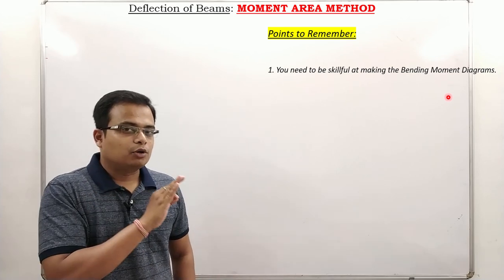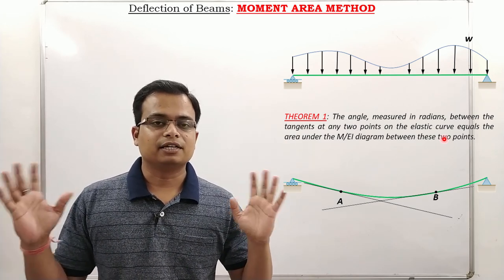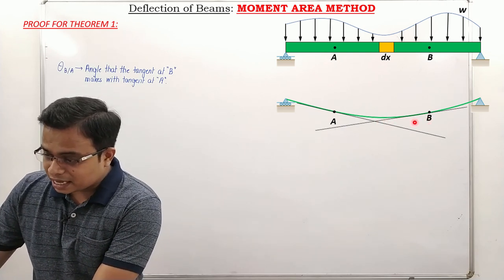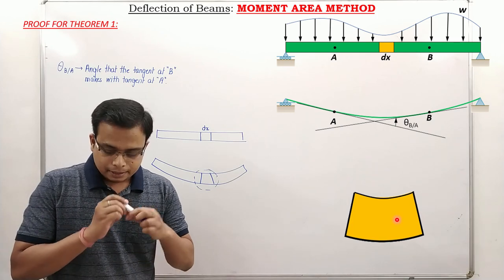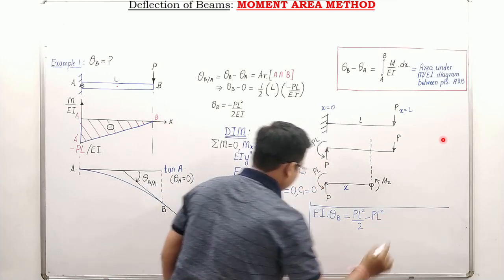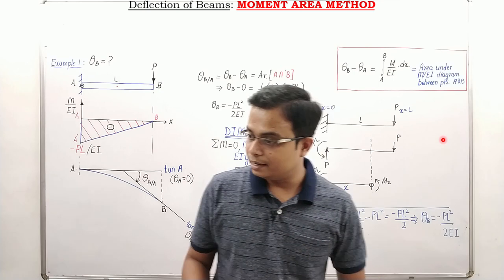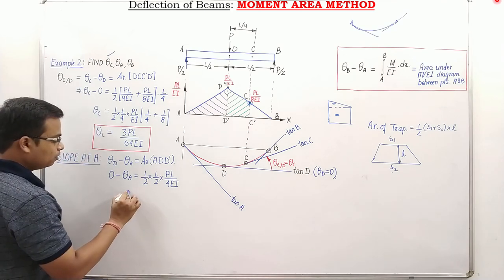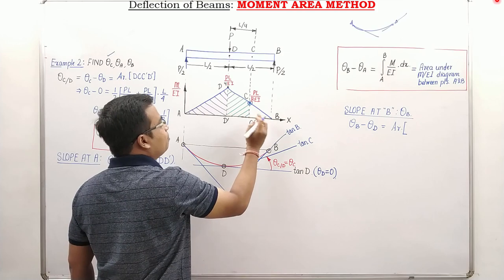Deflection of Beams || MOMENT AREA METHOD || Lecture 11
In this video of deflectionofbeams, we will understand MomentAreaMethod for determining slope and deflection of any beam.

GATE Previous Year Objective Problems on Simple Stress and Strain_Part 1 GATE Previous Year Objective Problems on Simple Stress and Strain_Part 2

Complete Playlist of ENGINEERING SERVICES EXAMINATION | PRELIMS | PAPER 1 | GENERAL STUDIES & ENGINEERING APTITUDE | ENGINEERING DRAWING in English